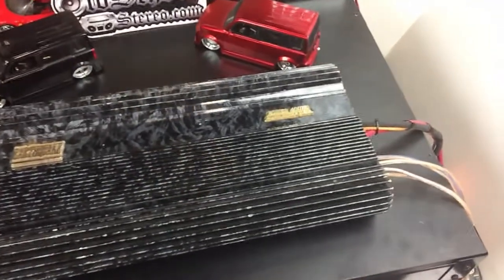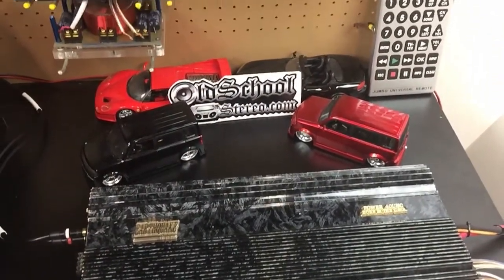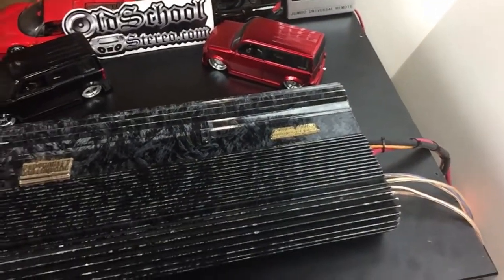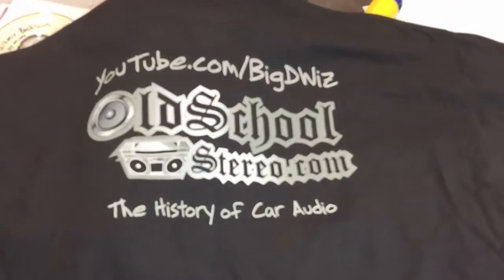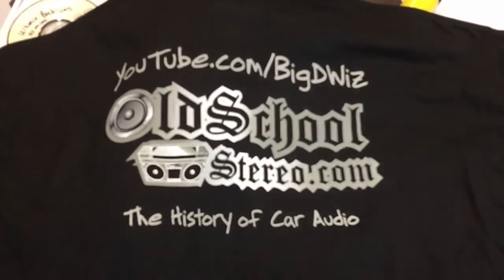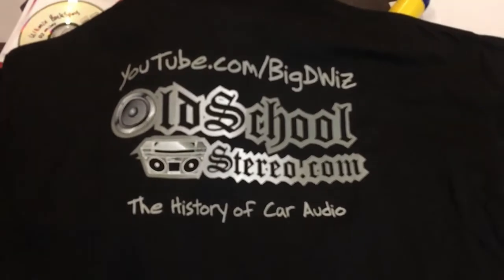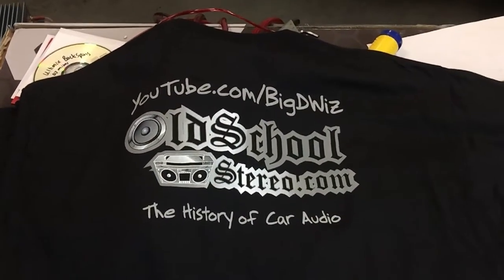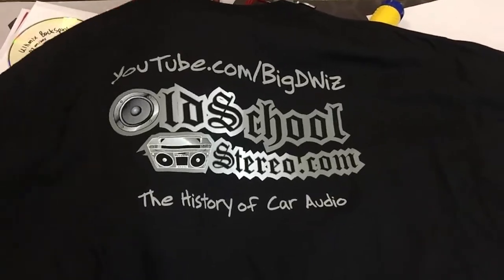OSS Update and T-Shirts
Get your OSS T-Shirts and support OldSchoolStereo! Limited supply available, so order soon!